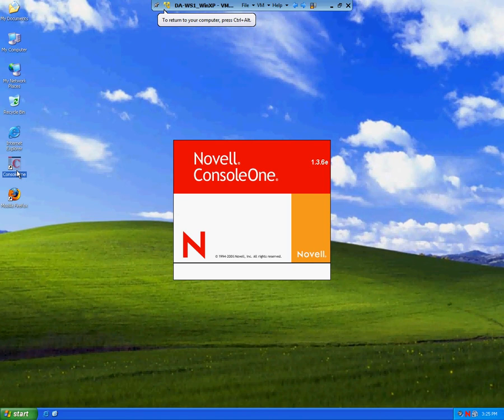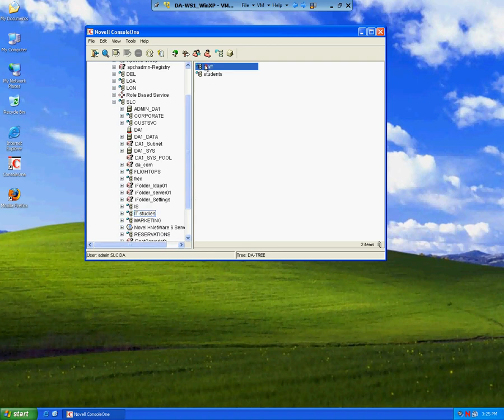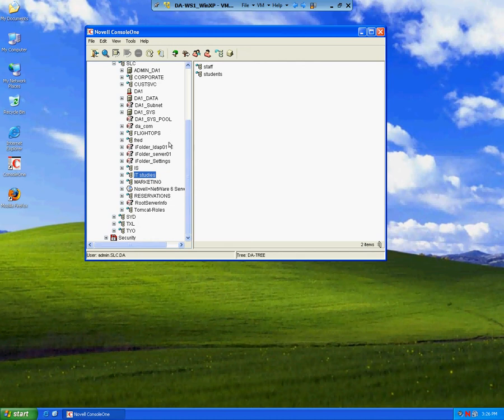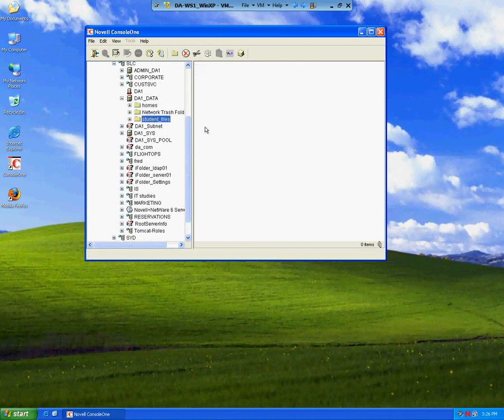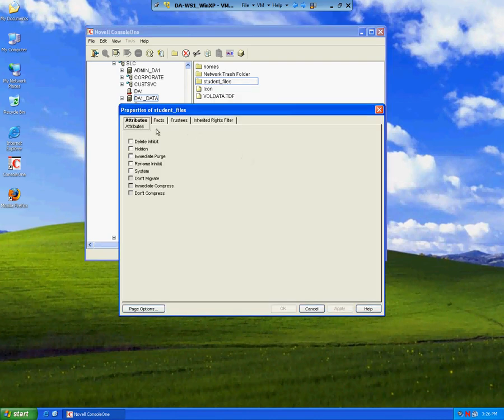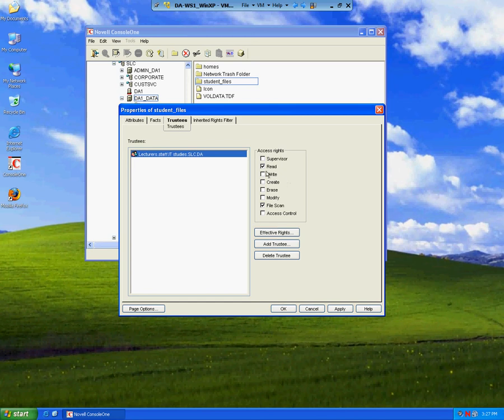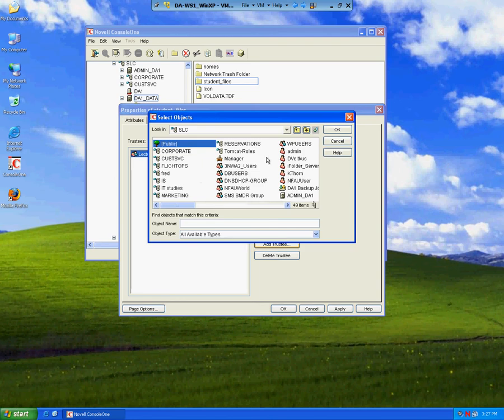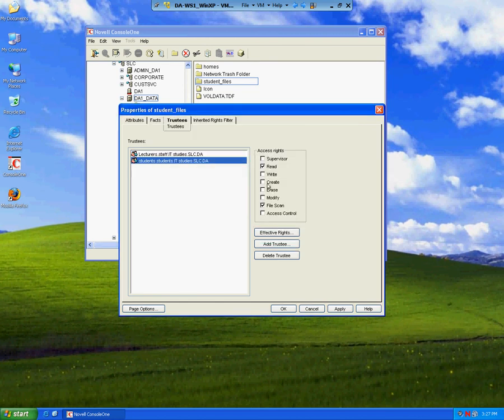Assigning file system rights in Novell eDirectory